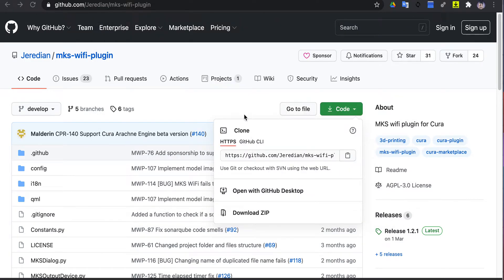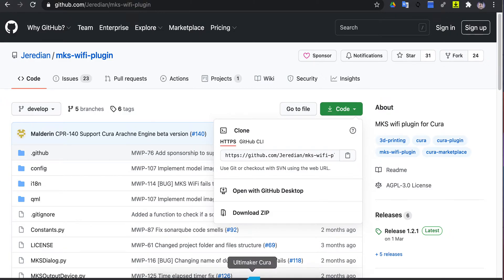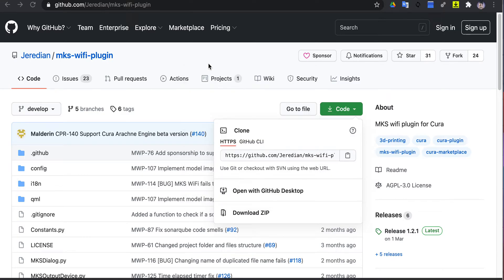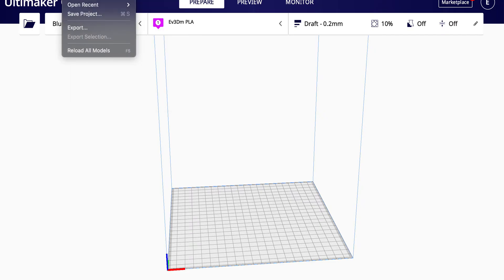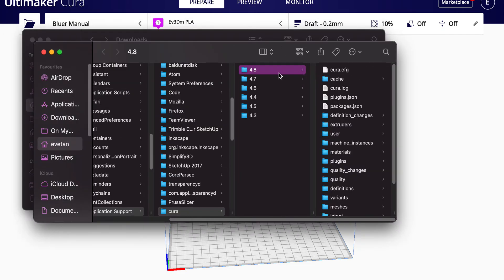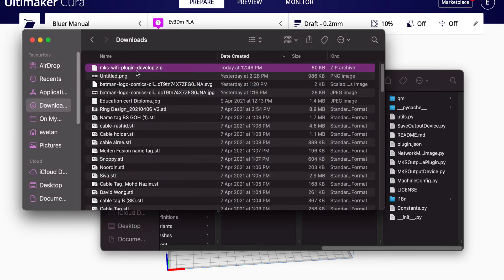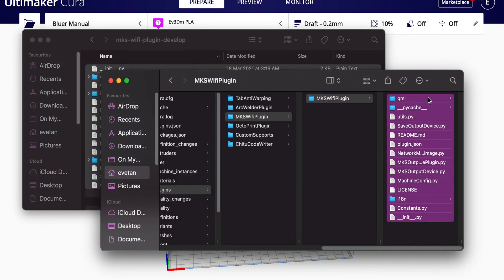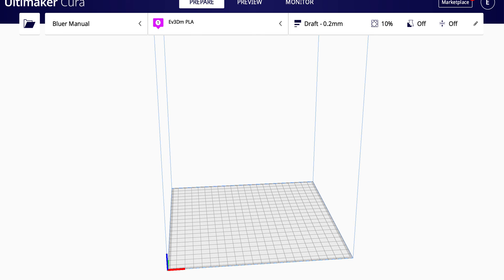Cura Reload MKS Wifi Plugin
Some people who have purchase the MKS nano have after you slice the file is not on screen as it suppose to be, but after you follow this instruction it should work!

if you looking to buy Two Tree or Tronxy 3D Printer in Singapore, do go to our web Singapore Warranty